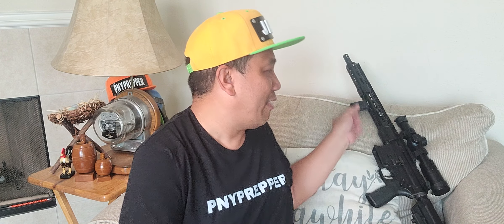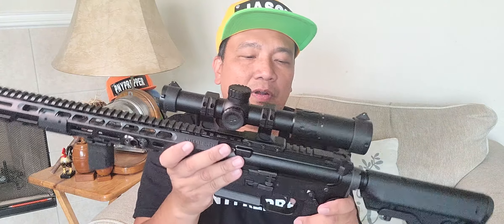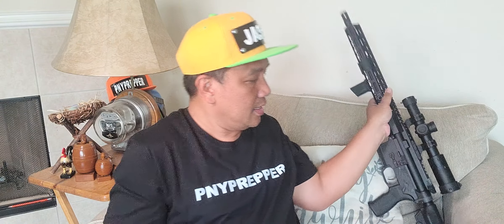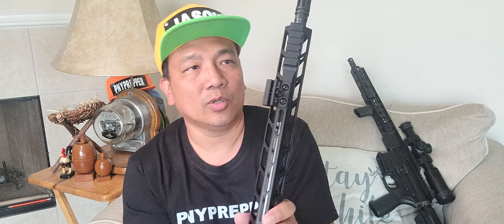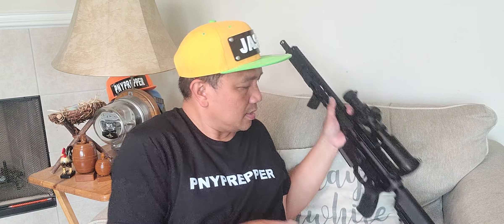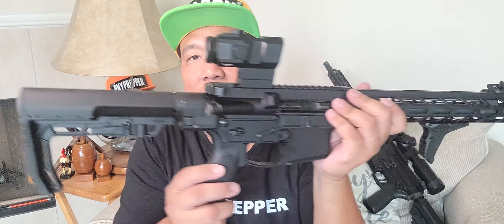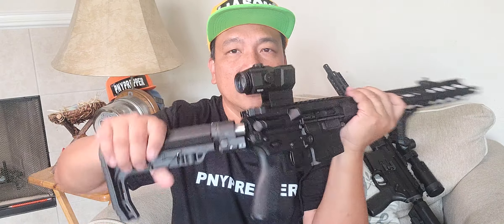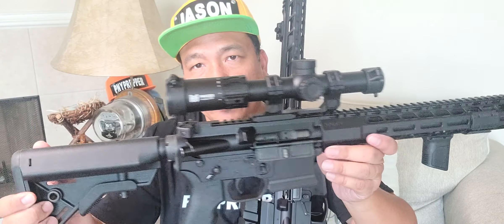SATURDAY MORNING AR15s IN THE HOUSE